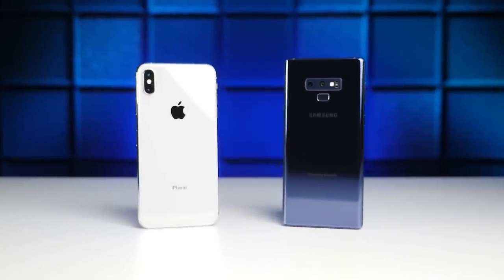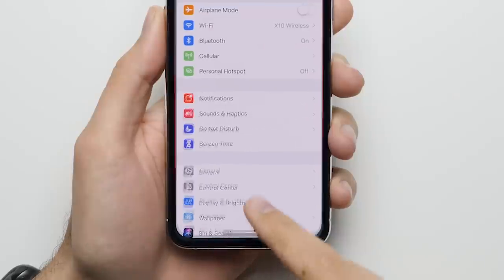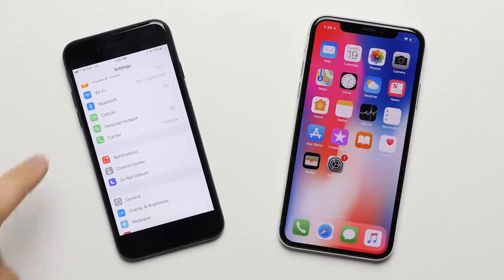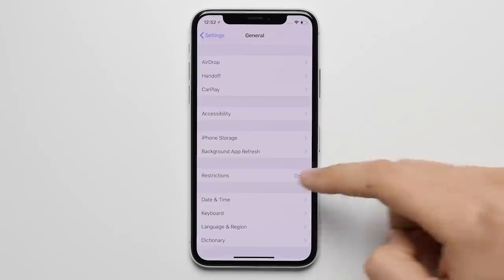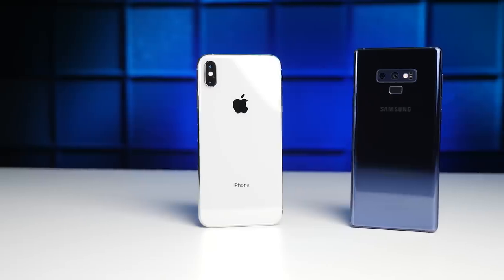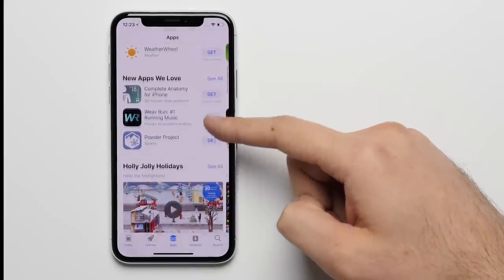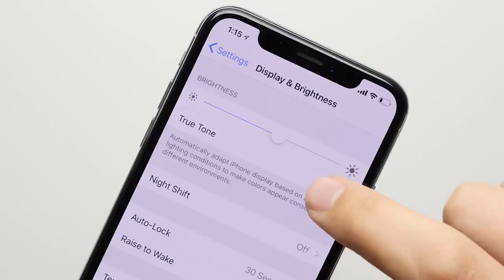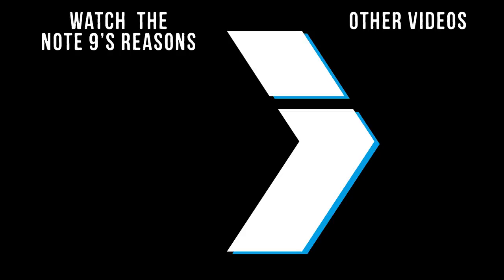25 Reasons Why iPhone XS Max Is Better Than Galaxy Note 9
We cover 25 reasons why Apple iPhone XS Max could be considered better than Samsung Galaxy Note 9. This is part one of a two part video series.

Send Products To:
PhoneBuff
23811 Washington Ave 110-394